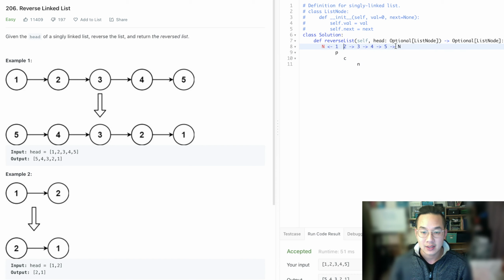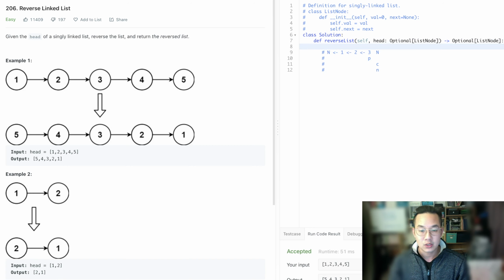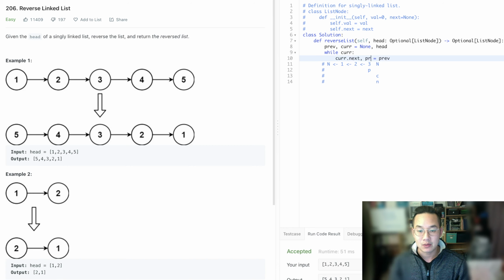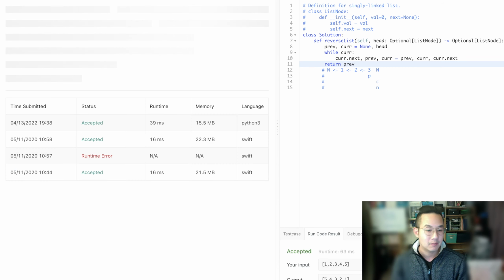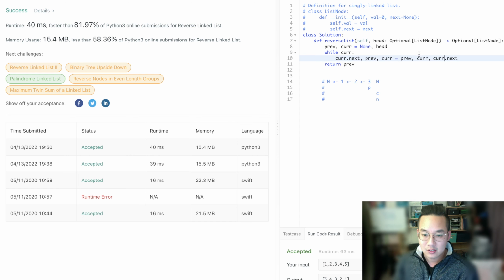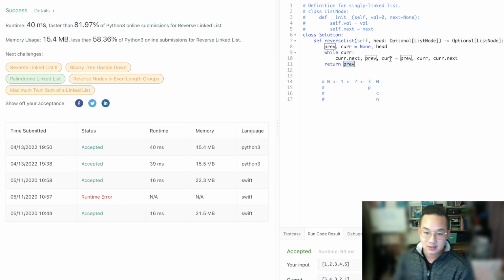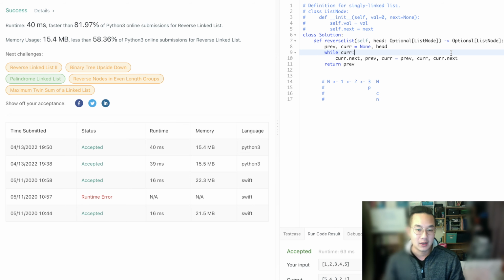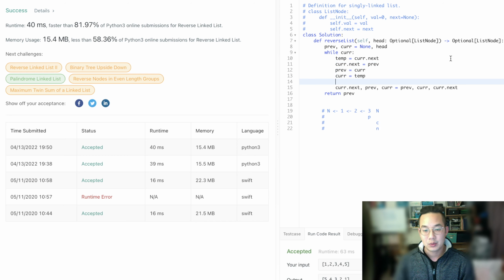Reverse Linked List - Neetcode150 Series: (9 of 150)